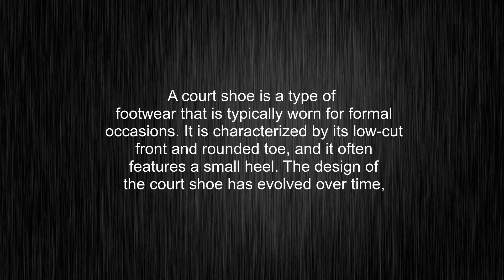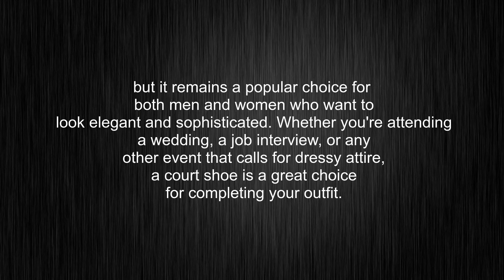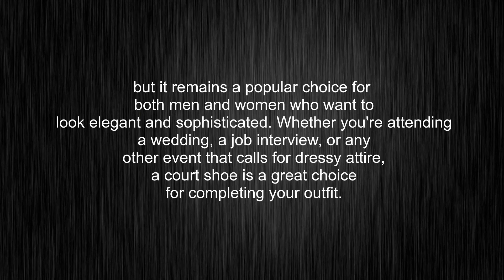What's the meaning of "court shoe", How to pronounce court shoe?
This video tells you what "court shoe" means, how to pronounce it, provides a pronunciation guide and an accurate definition.
00:00 Pronunciation
00:28 Meaning

- What is the meaning of court shoe
- How to say court shoe
- What is the definition of court shoe
- How to pronounce court shoe

Visit our free audio/video dictionary tutorial to learn how to correctly pronounce words/names and to learn their meanings, definitions, just like court shoe definition and meaning in Merriam-Webster, court shoe definition and meaning in Collins English Dictionary, court shoe definition and meaning in The Oxford English Dictionary, court shoe definition and meaning in Longman Dictionary of Contemporary English, court shoe definition and meaning in Cambridge Advanced Learner's Dictionary, and more.